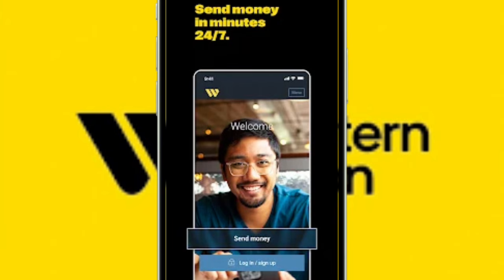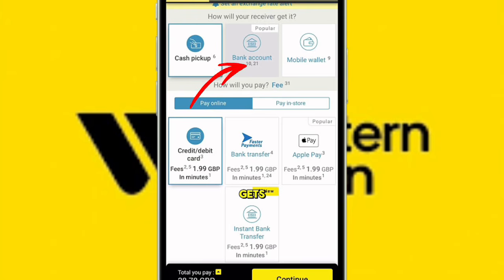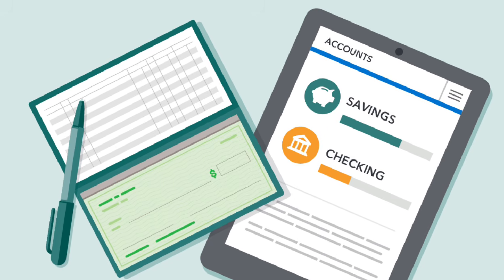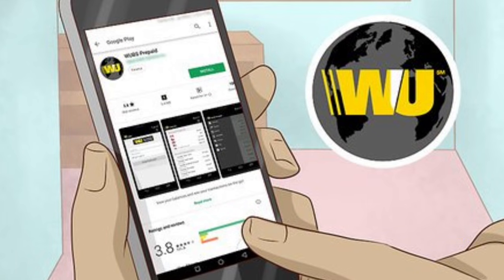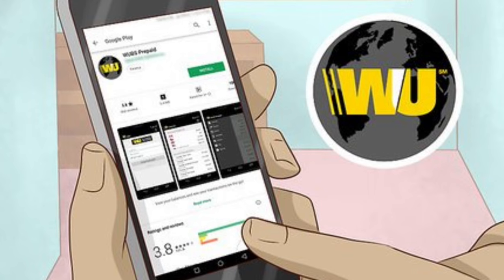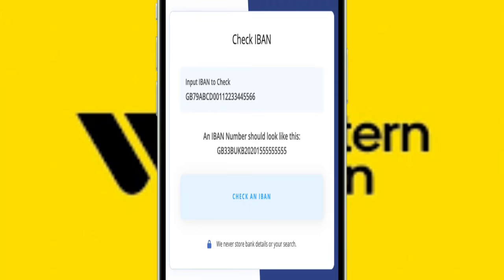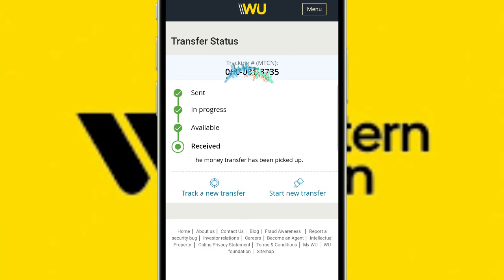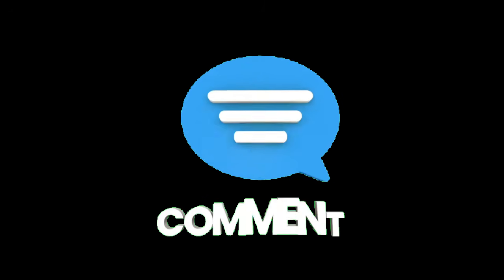How to Send Money from Western Union to Bank Account (2026)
This video tutorial explains in detail how to transfer money from Western Union to a bank account using the updated 2026 mobile app. We walk you through the entire process of setting up a bank-to-bank transfer, which is currently the most cost-effective method for international remittances, often featuring $0 transfer fees.

We cover the essential requirements for 2026, including identity verification and the specific recipient details needed, such as SWIFT/BIC codes and IBAN numbers. You'll also learn how to use the app's built-in bank look-up tools to ensure your money reaches the right destination without delays. We also explain how to use the MTCN (Money Transfer Control Number) to track your funds in real-time until they hit the receiver's account.

Whether you're sending money for family support or business, this 3 Minutes Fix ensures your transaction is safe, fast, and cheap.